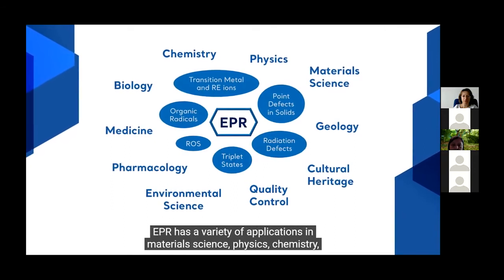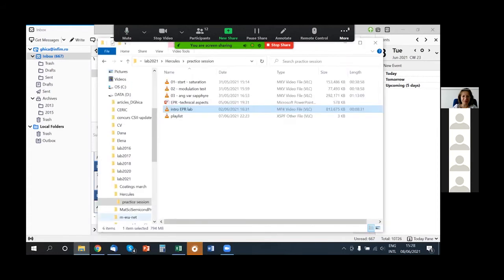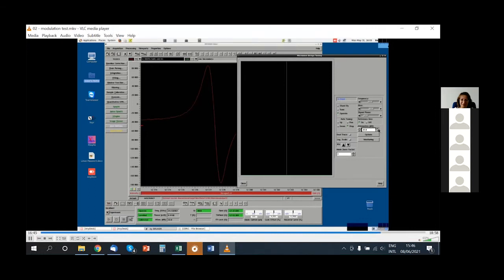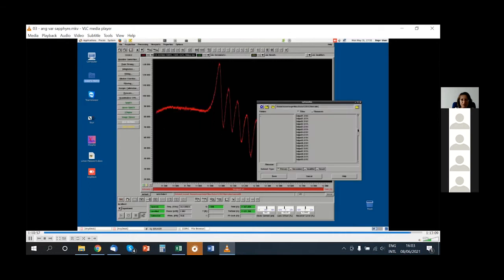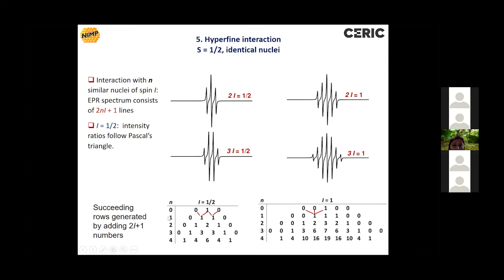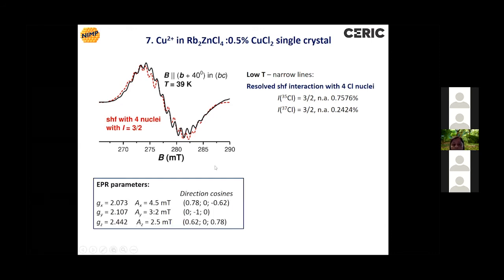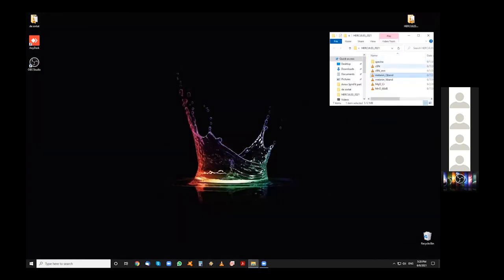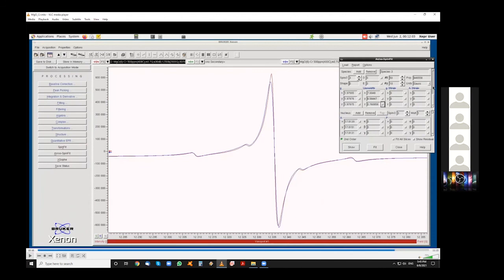HERCULES SC'21 - Practical session: EPR (Electron Paramagnetic Resonance)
EPR (Electron Paramagnetic Resonance) Practical session by Dr. Daniela Ghica and Dr. Mariana Stefan from CERIC’s Romanian Partner Facility, the National Institute of Materials Physics